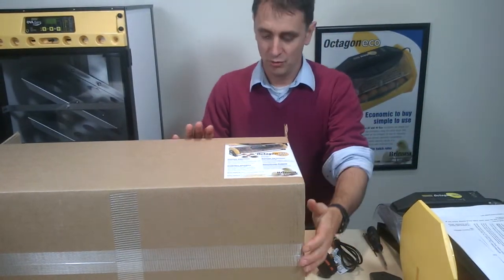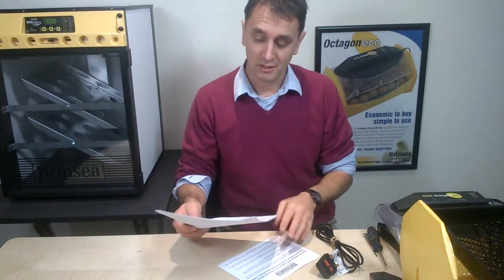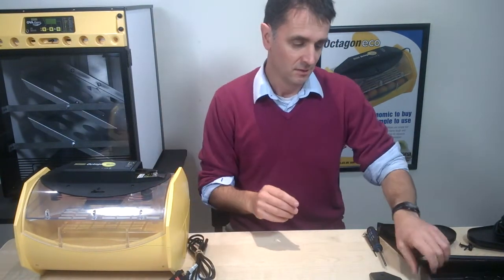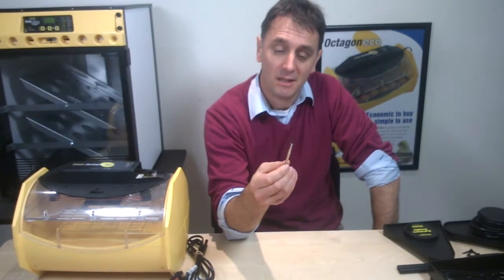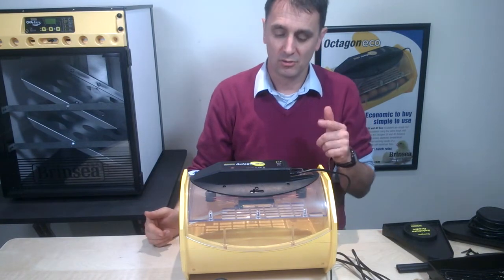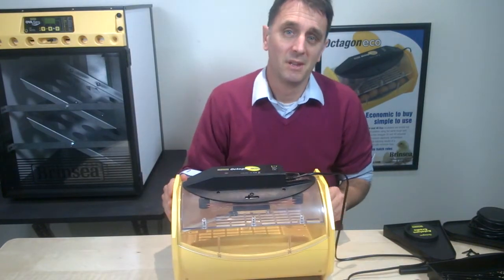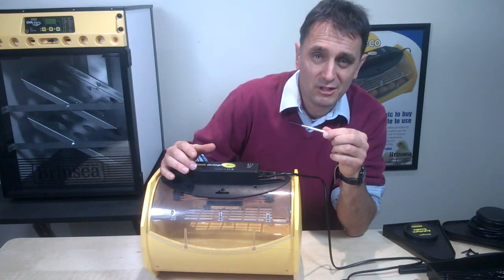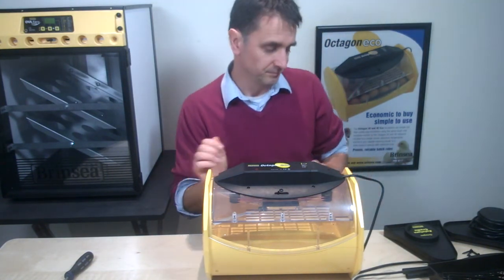Brinsea Octagon Eco 20 & 40 Egg Incubator Clip 2 Setting up and adjusting temperature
Short video clip explaining the components you get and how you can adjust the temperature setting on an Octagon Eco with small screw driver